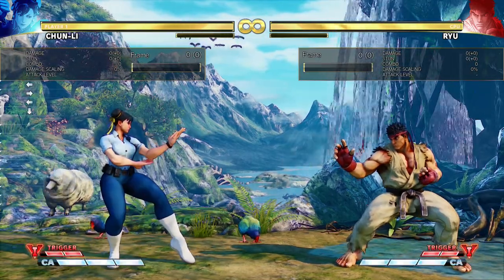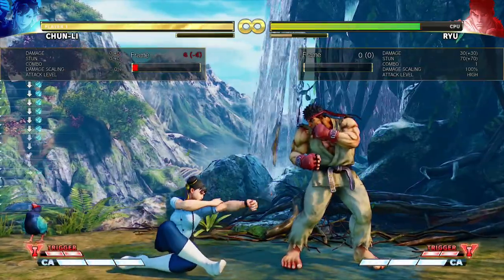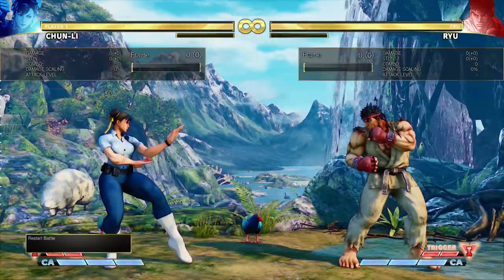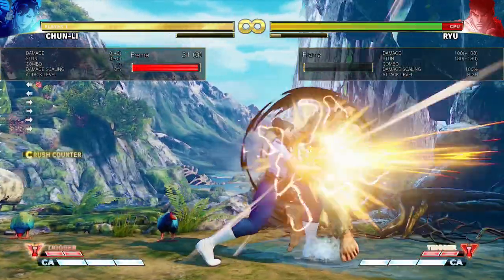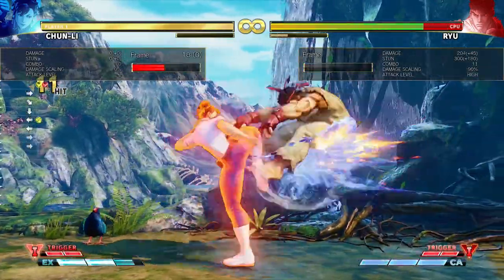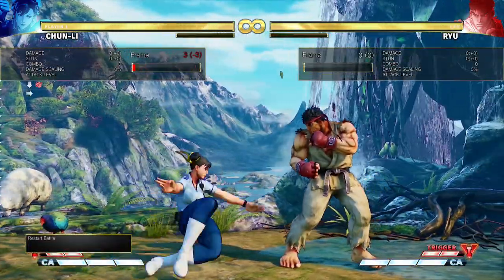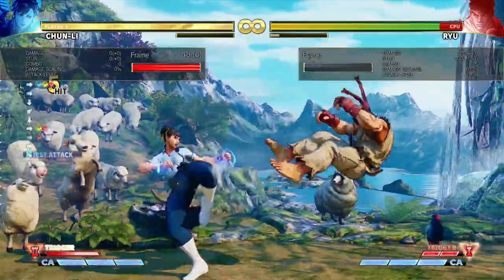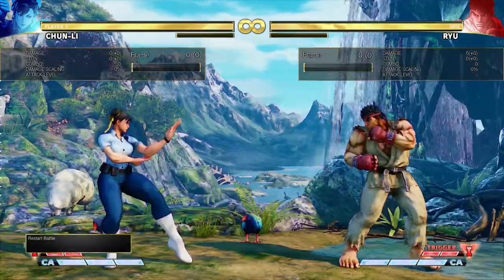SFVAE v3.51: Beginner's Guide to Chun-Li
I suffered through playing an execution-heavy charge character to make this. Be grateful.